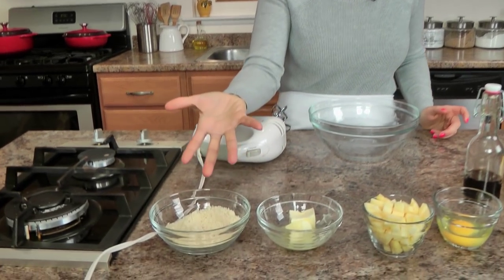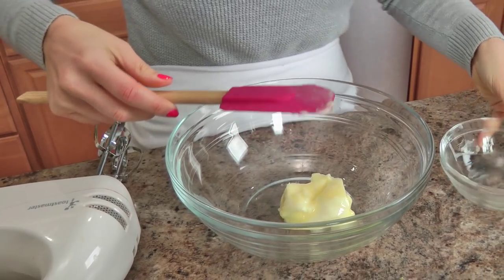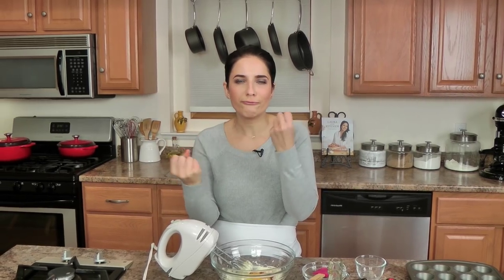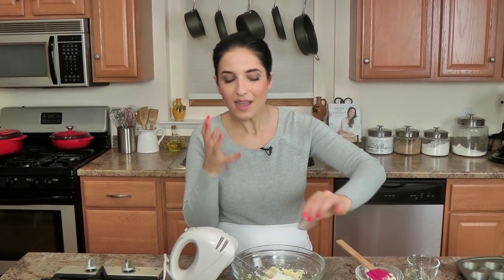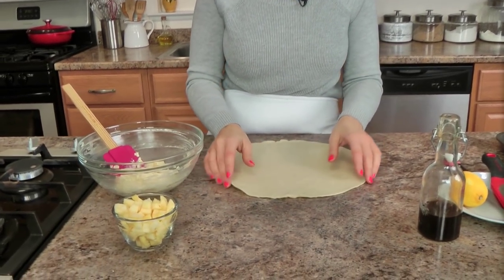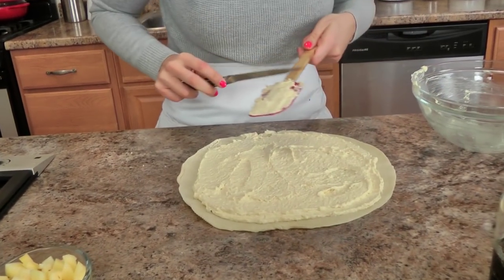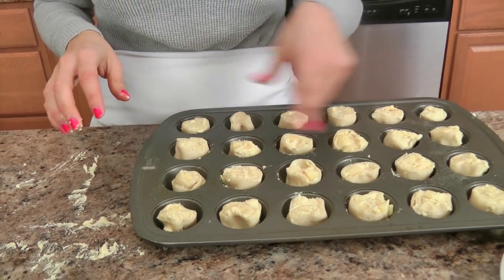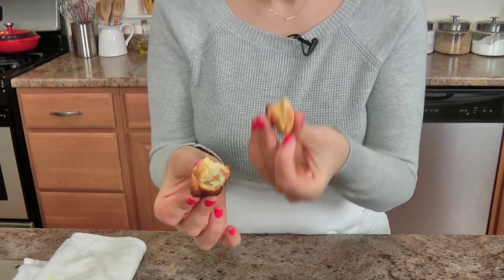Apple Almond Pinwheels Recipe - Laura Vitale - Laura in the Kitchen Episode 1019